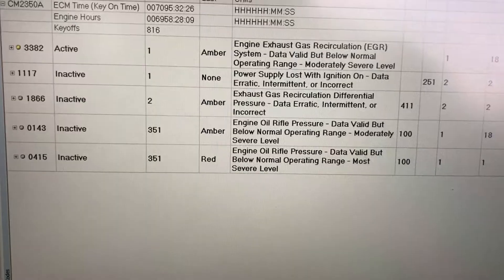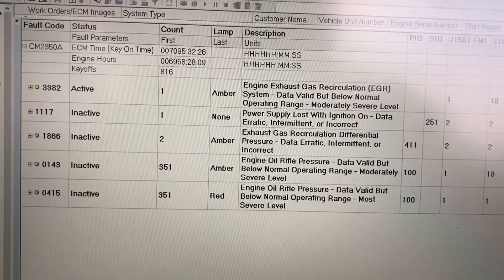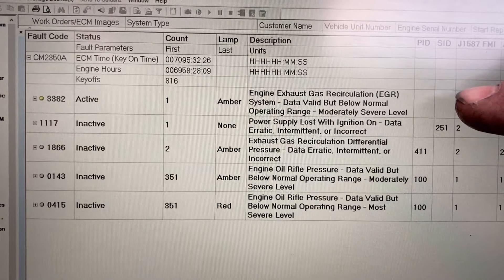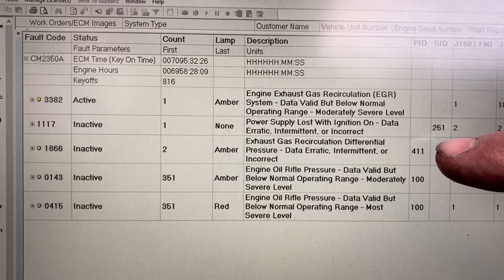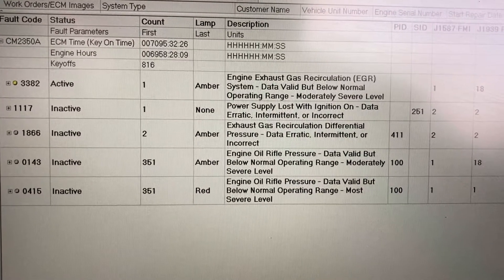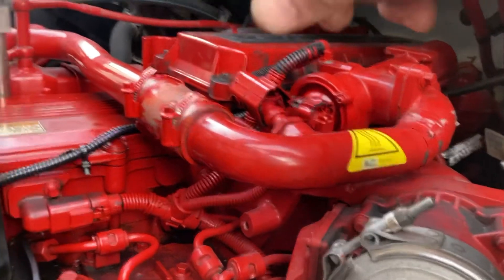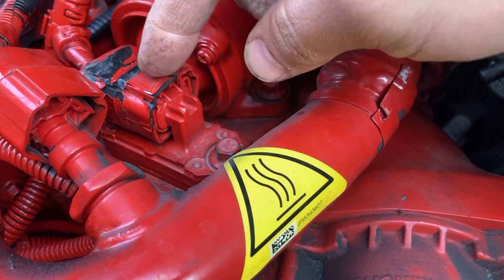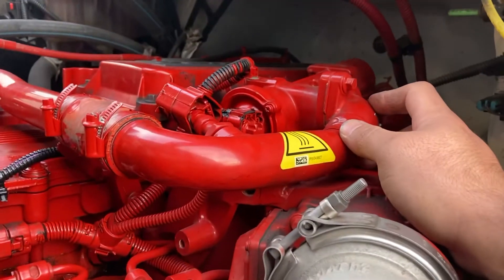EGR system data valid but below operating range and data erratic Fault code 3382 and 1866 Cummins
Cummins engines common cause of EGR system fault codes.